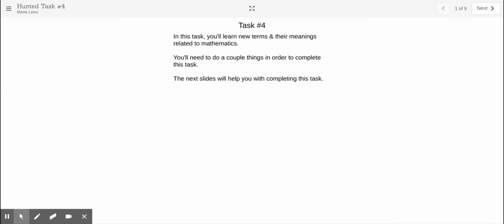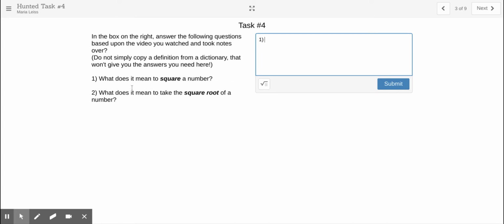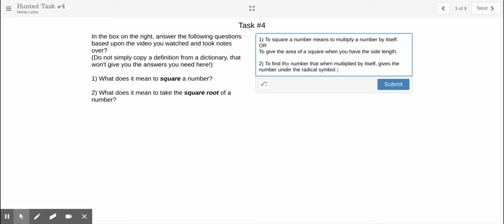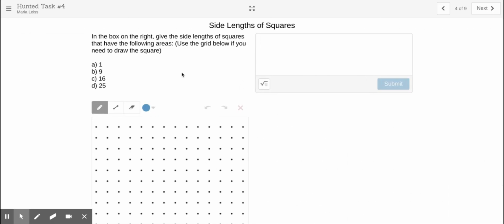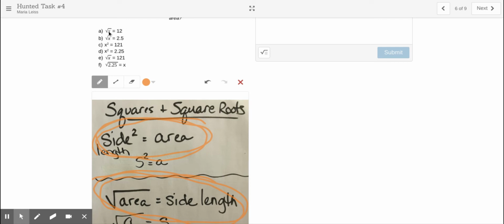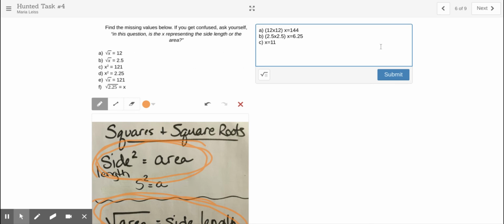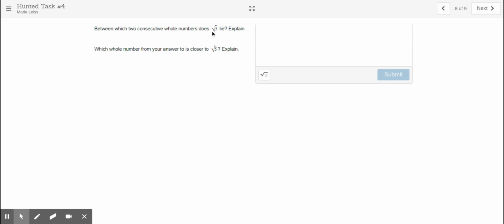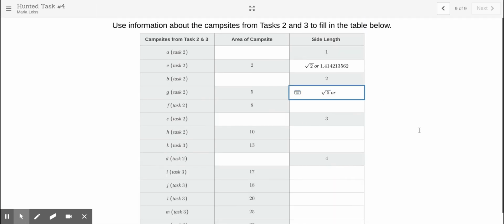Hunted Task #4- How To Video